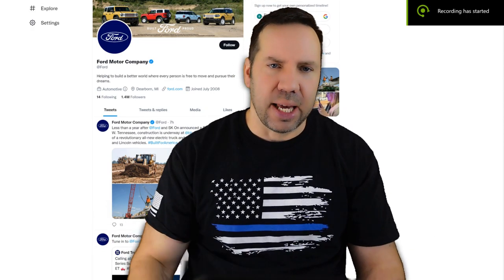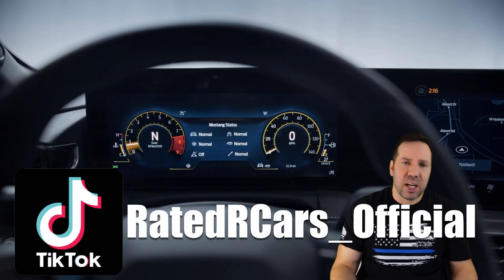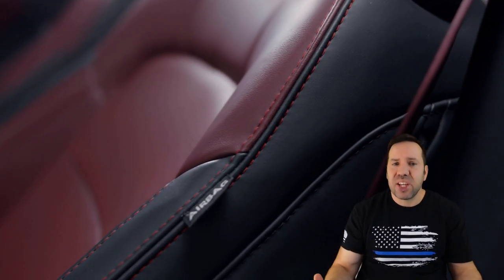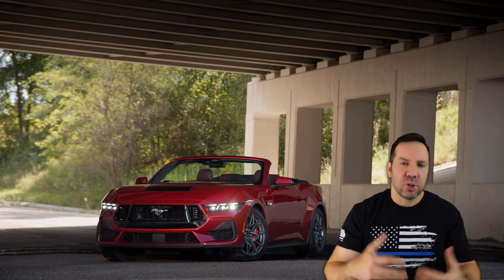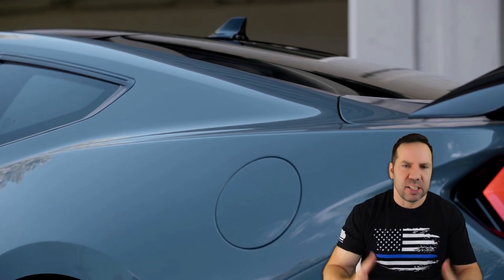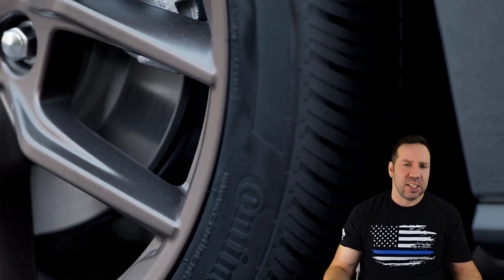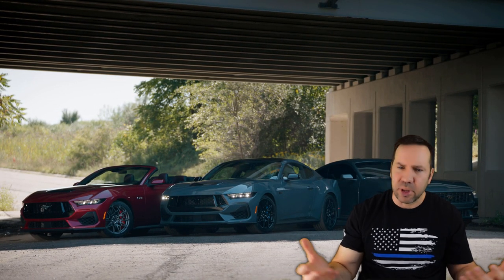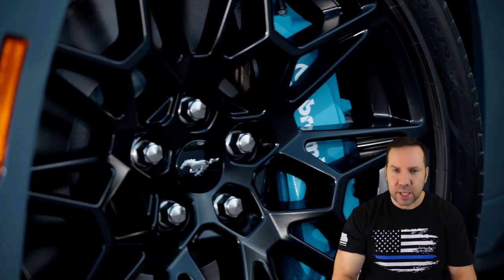Why People HATE The 2024 Mustang GT S650 and Dark Horse Mustang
THANK YOU for visiting my storefront

2024 Mustang S650 Debut, Dark Horse Mustang